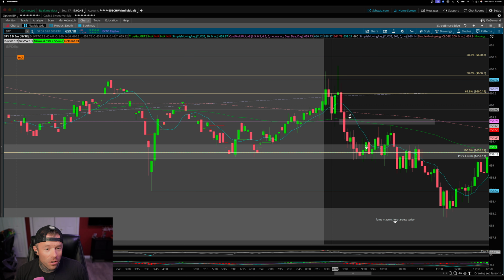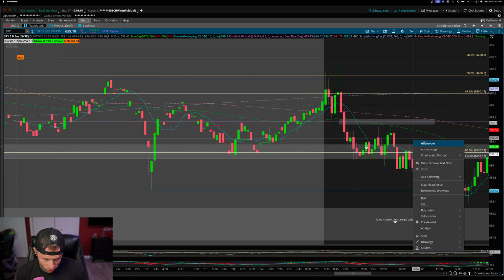How I predicted the short targets for FOMC $9800 green